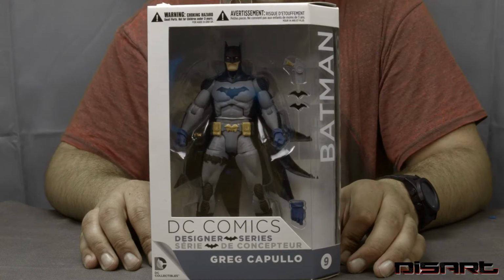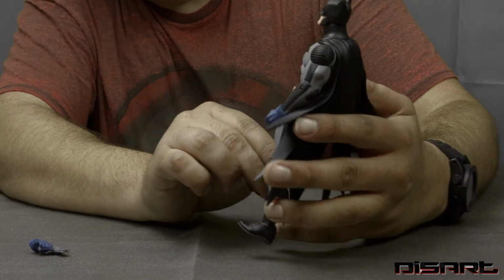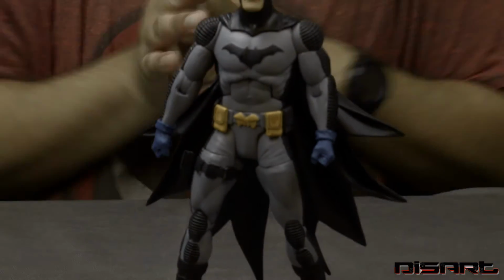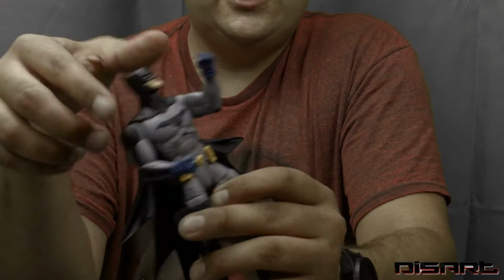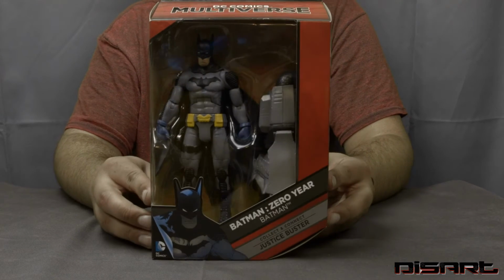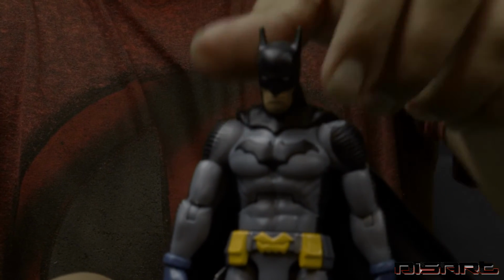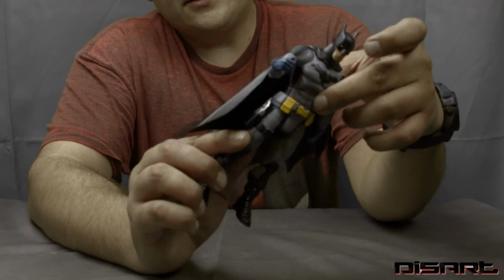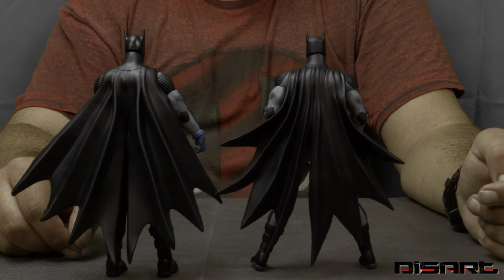Head to Head Batman Zero Year DC Collectibles Vs. Batman Zero Year Mattel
We take a look at Batman Zero Year from DC Collectibles and Mattel to see what is the same and what is different.